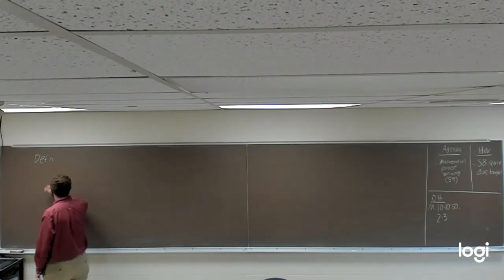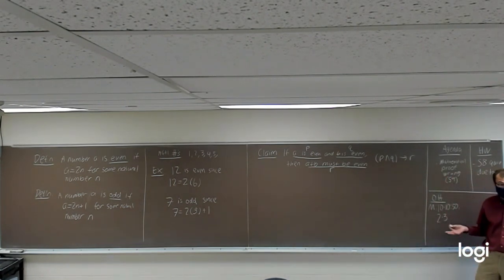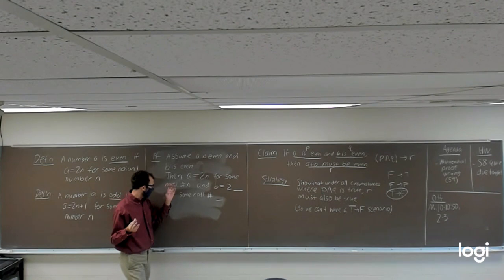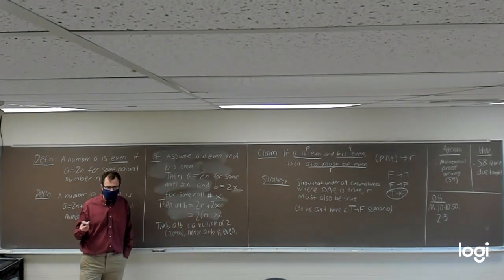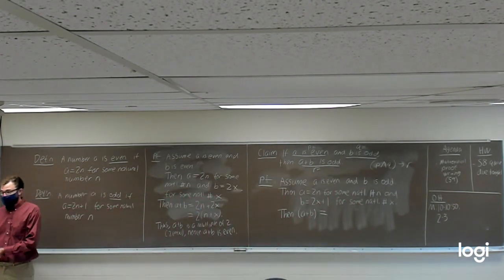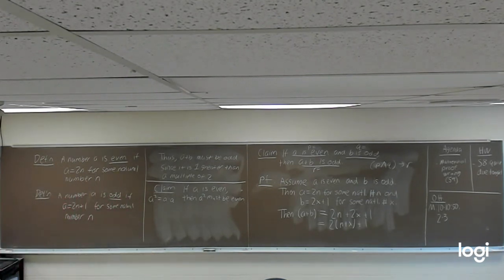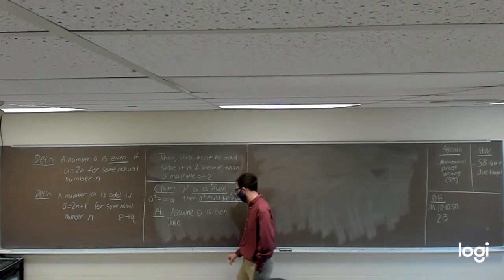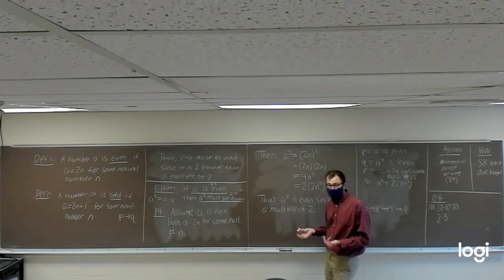MTH 105 - 10/2/20